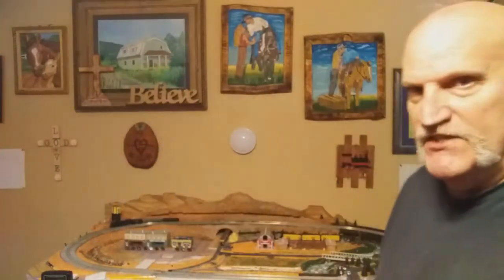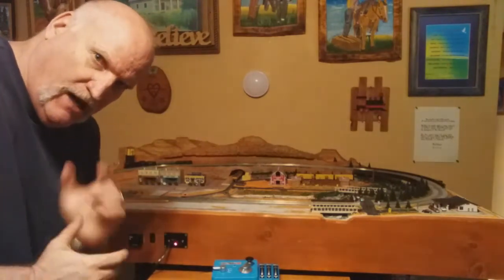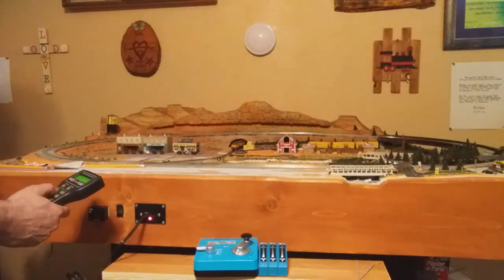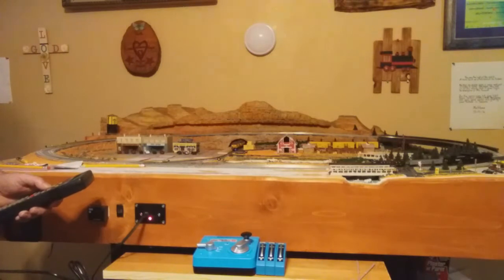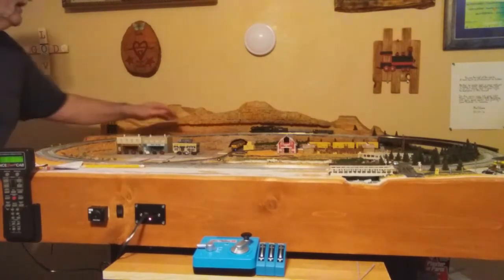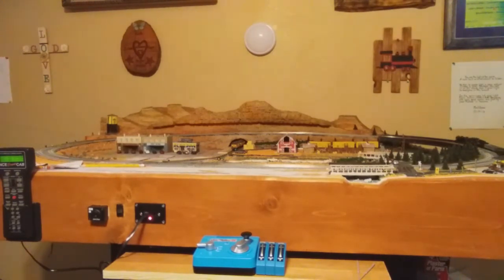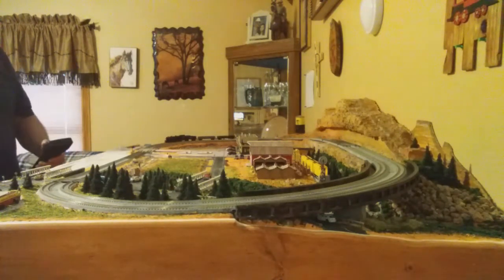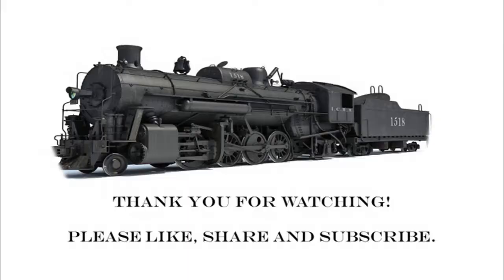INTRODUCTION TO NCE POWER CAB & DCC SOUND EQUIP STEAM LOCOMOTIVE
In step build video #67 I hoked up the bus line and connected feeder wires from the track. that is necessary to do in order for the NCE Power Cab to run the locomotive.

I filmed this on June 11, 2021 and you are seeing it September 14, 2021, the reason I am uploaded videos into the future is because we are filming each step of the build and it takes time to publish what we are doing.

If you have not watched this Phase Module being build from the beginning please click on the below link and watch the full Playlist.